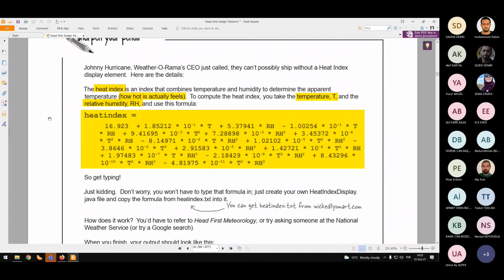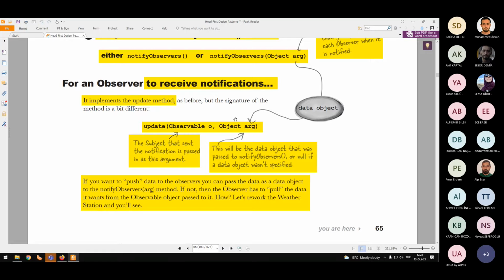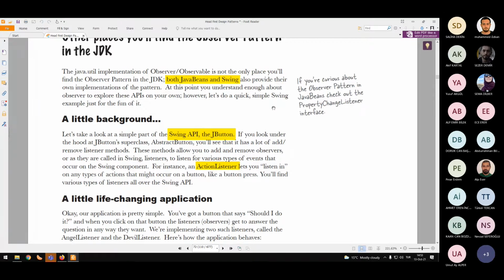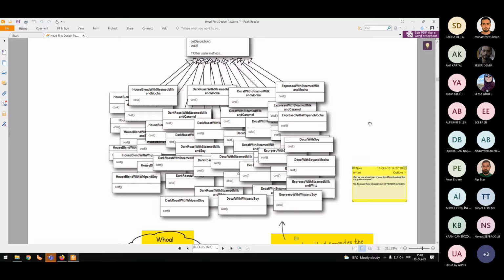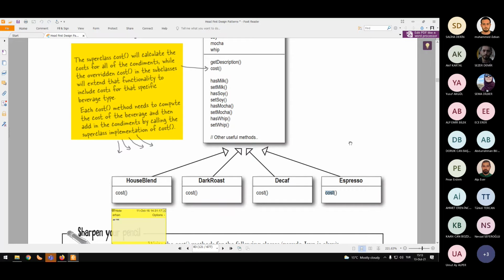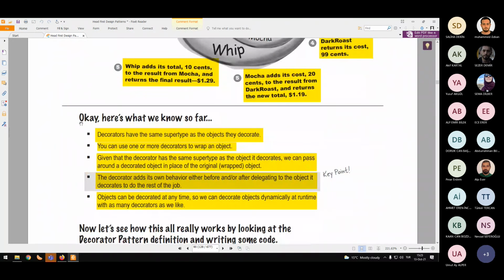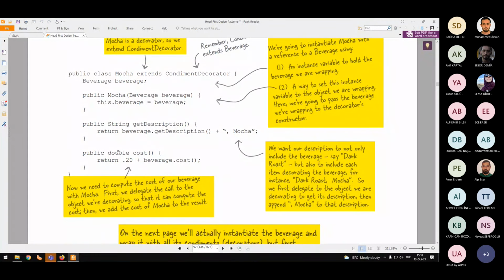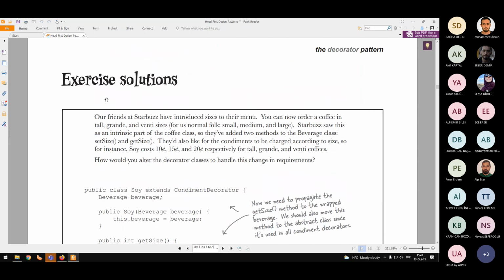OOAD - Week 3 Session 2